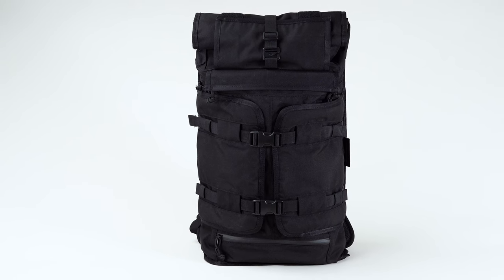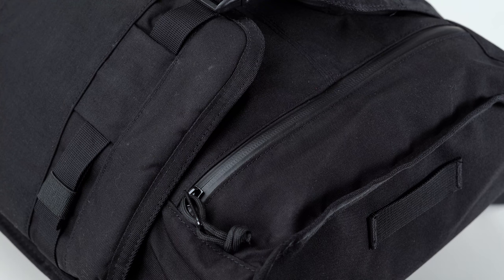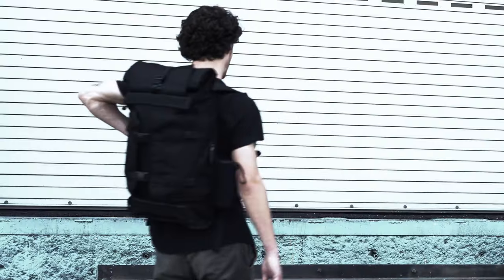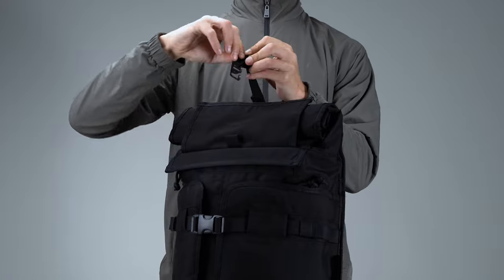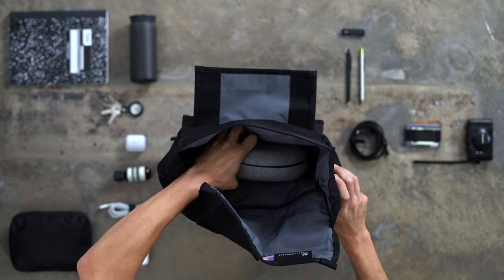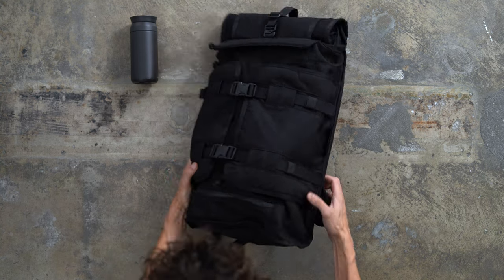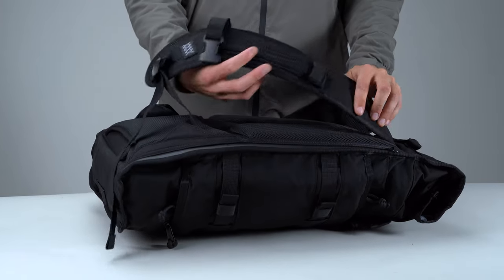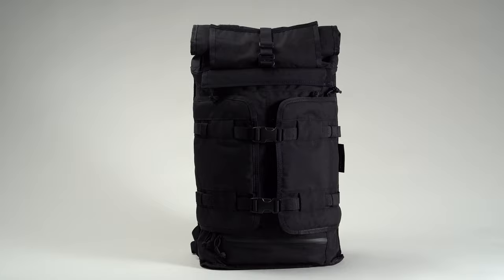Hands-On: Mission Workshop The Rhake Laptop Backpack Review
With over 25 years of engineering history, the founders behind Mission Workshop have already secured their acclaim within the carry space. The Mission Workshop Rhake Backpack is, yet again, another stellar example of their mission to build gear both tough and beautiful. In this review, we take a deeper dive with a hands-on guide to the Mission Workshop Rhake, a weatherproof pack designed with urban commuters in mind.

Video Chapters:
00:00 Intro
00:40 First Impressions
02:00  Materials and Hardware
04:30 Internal Organization
06:28 On-Body
07:50 Closing Thoughts